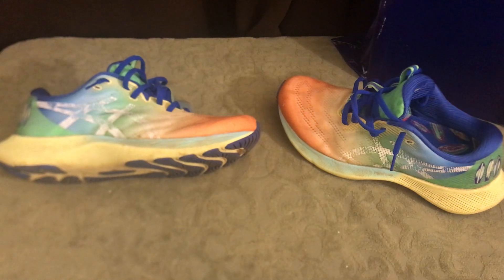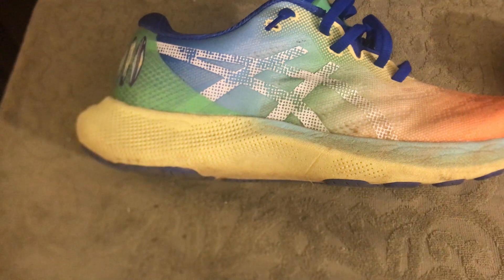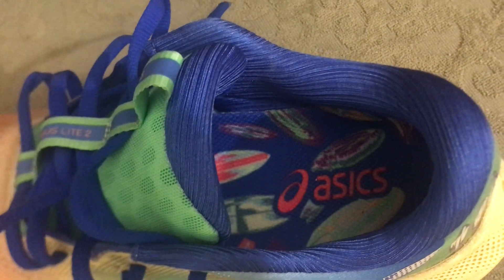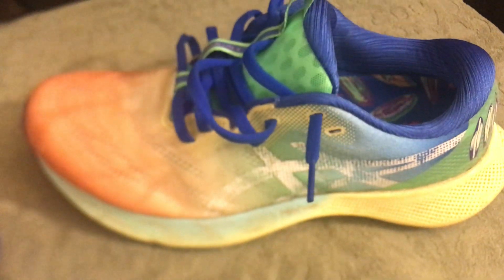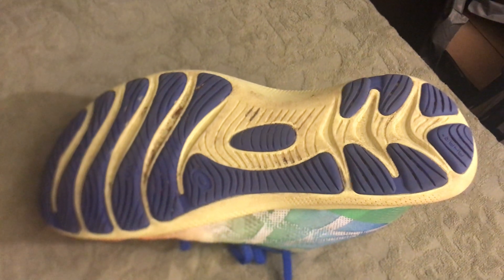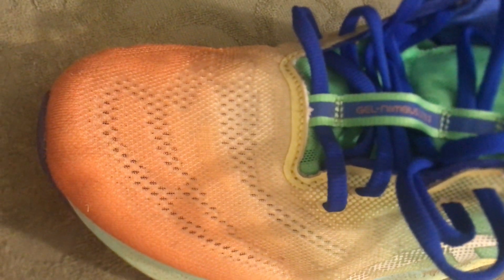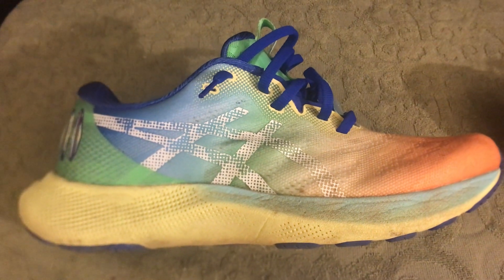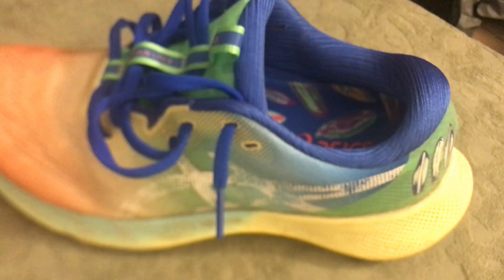Asics Gel Nimbus Lite 2 w/Flyte Foam walking running shoe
a overview of the Asics Gel Nimbus Lite 2 after a week of use